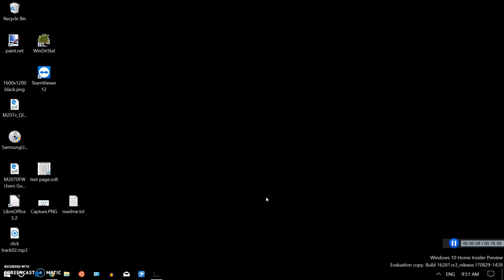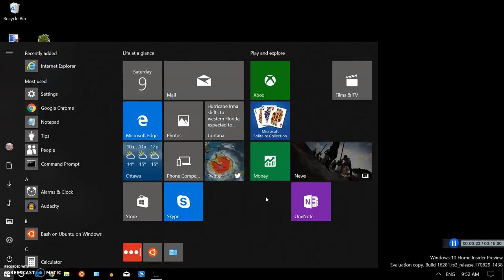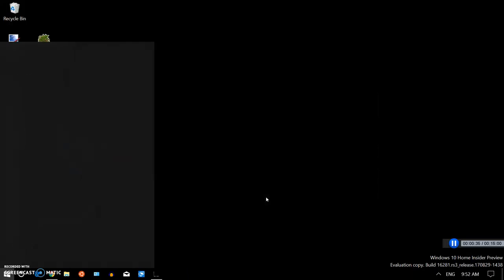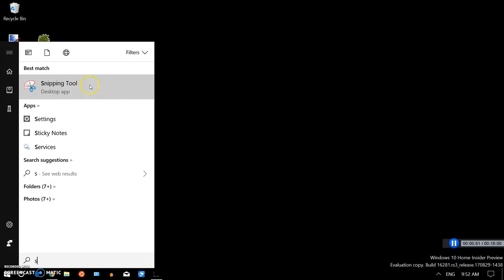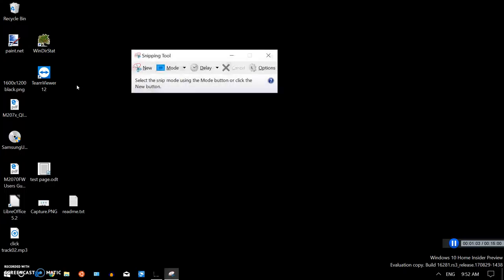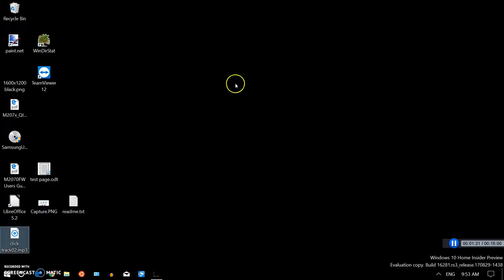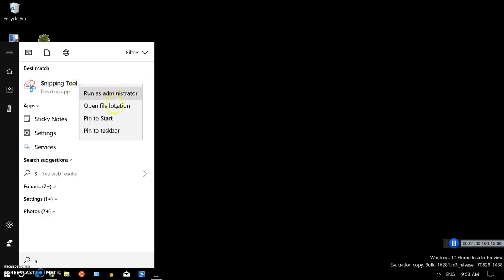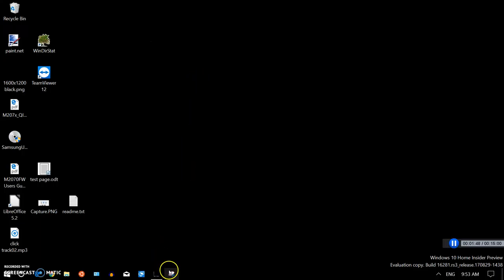For Kay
using windows 10 search to launch snipping tool